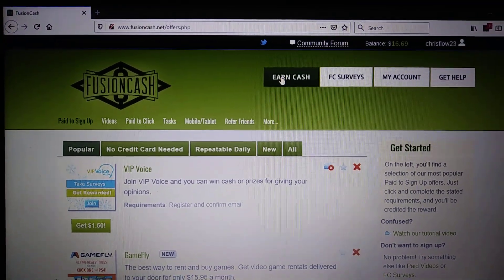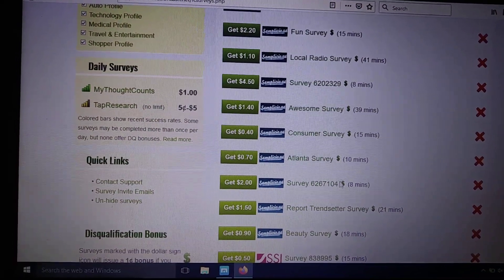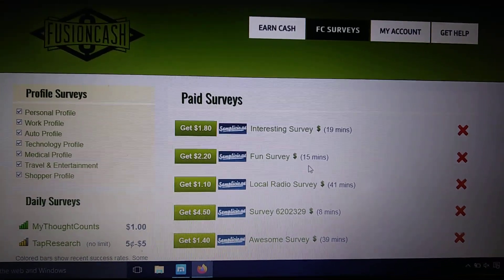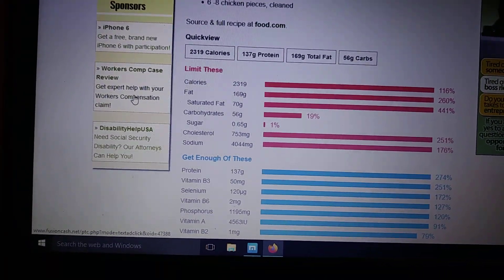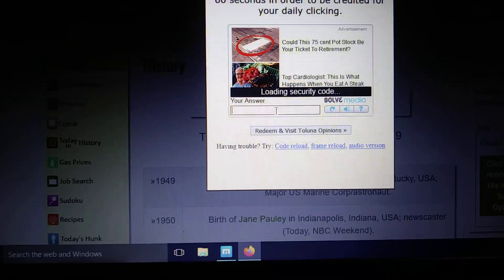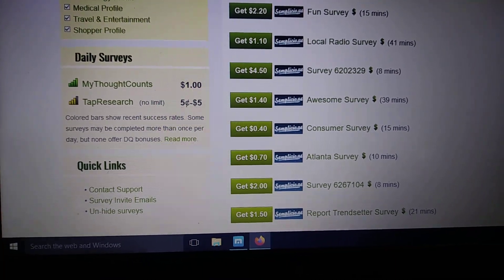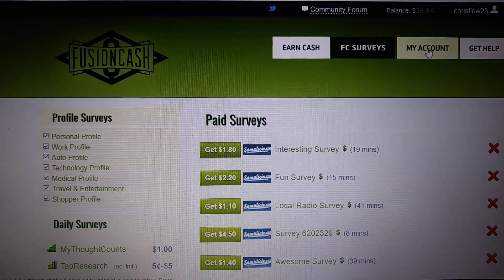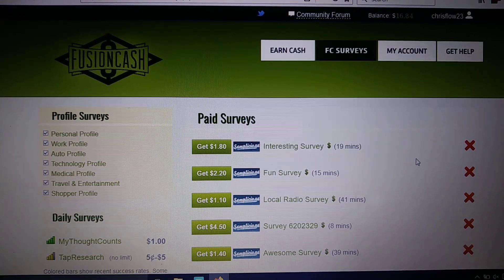HOW TO MAKE MONEY WITH FUSIONCASH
GET A $5 SIGNUP BONUS!!!

NO FEES

NO CATCHES

USE MY TOP 3 MONEY MAKERS!!!

After you sign up for the featured site in this video, sign up for my top 3. The top 3 best money makers on the internet!!!

USE THE SITES AND APPS BELOW TO MAKE EVEN MORE MONEY DOING EASY TASKS!!!

Get paid to shop and eat!!! Download these apps now!!!

Get paid to watch videos with this app!!!

Never get disqualified for a survey!!!

Its all about building long-term financial security. By using my methods and strategies you are investing in yourself and eliminates the stress of working check to check.